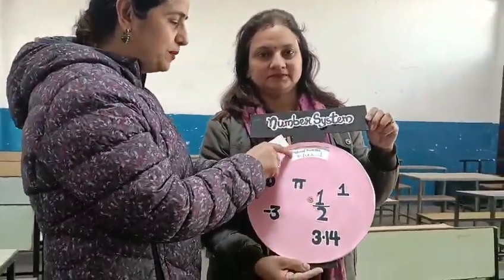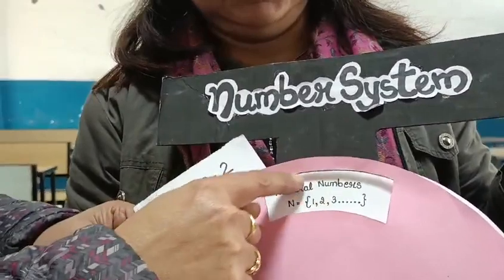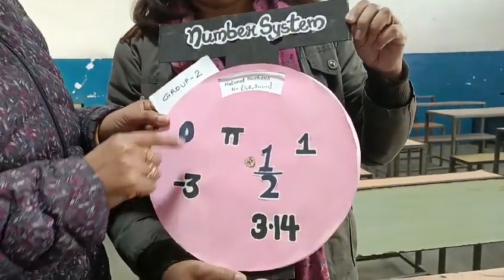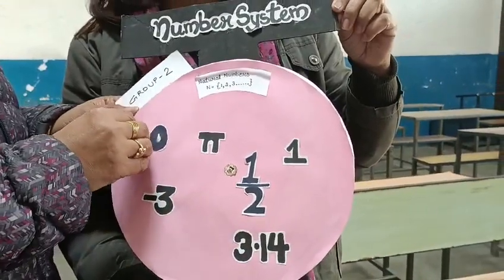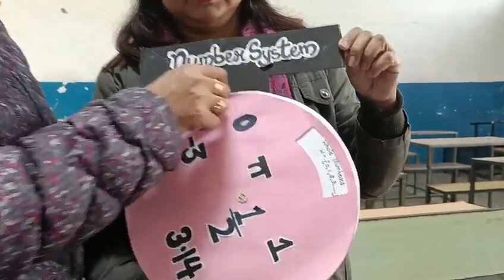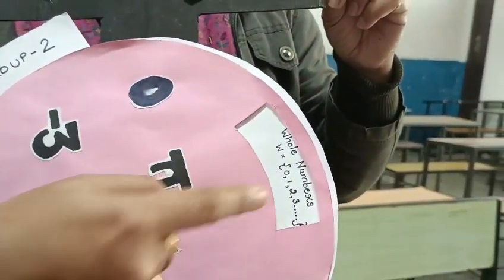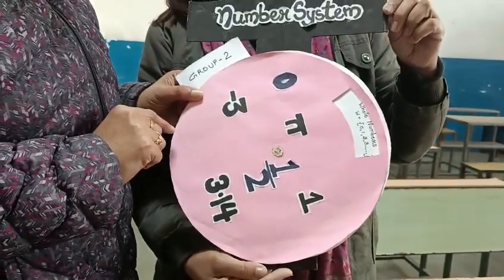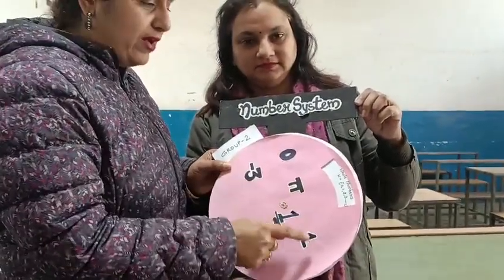SPIN WHEEL GAME ON NUMBER SYSTEM